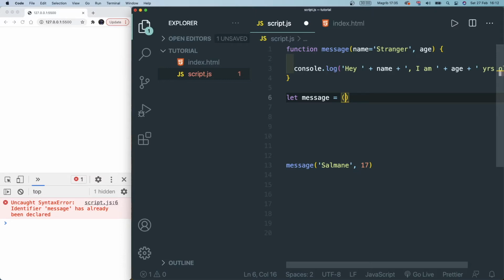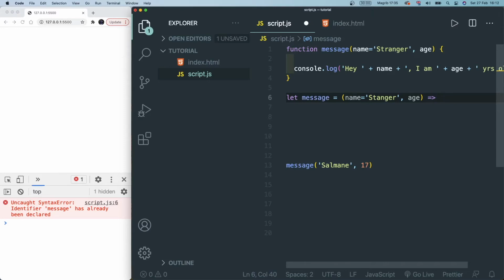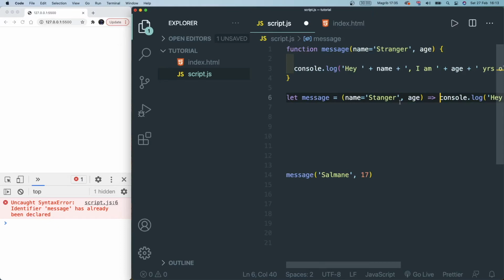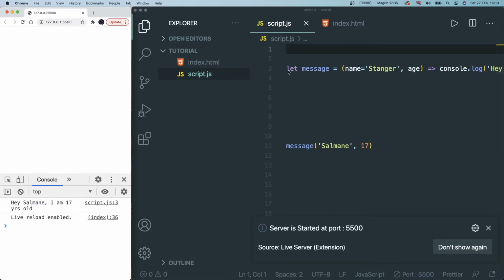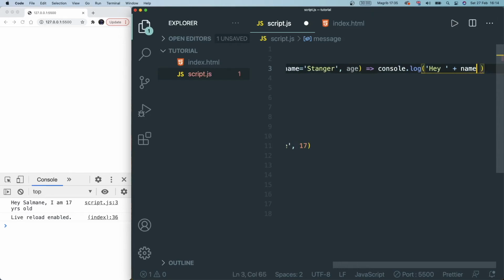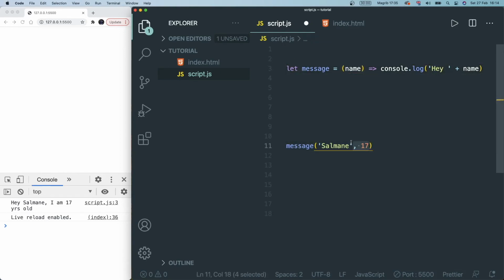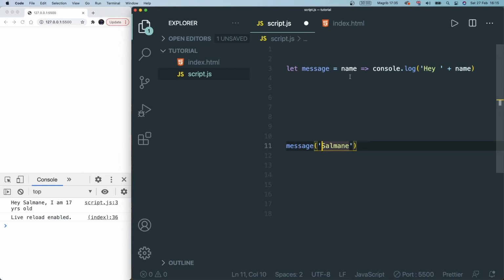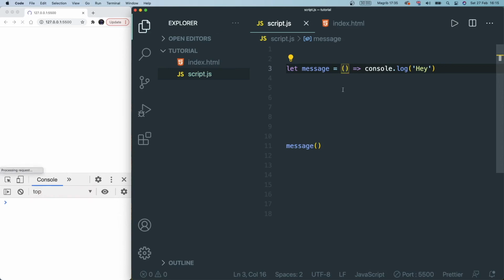ES6 Arrow Functions | Beginner JS Tutorial #8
In this video, I go through the favoured ES6 arrow functions.

🕒Timestamps:
0:00​​ - Intro
0:42 - Arrow Functions
5:18 - Outro

👨About Me:
Hi, I'm Salmane and I like to make videos on web development, specifically using javascript. I have been programming for just a year so far and like to pass on my knowledge to others :)